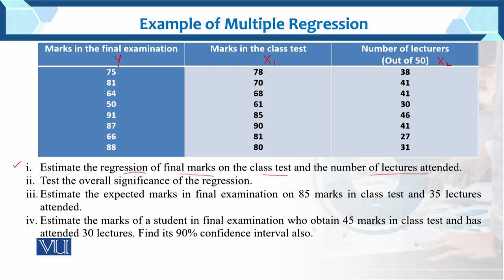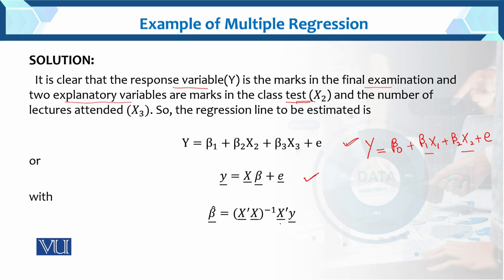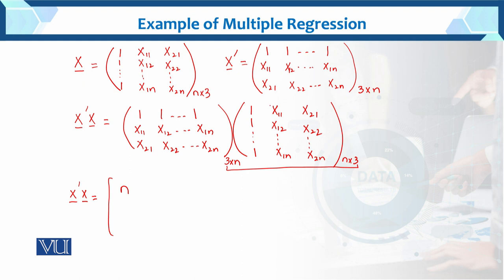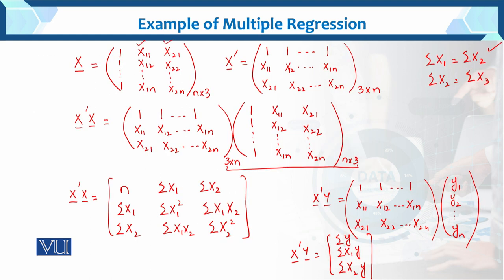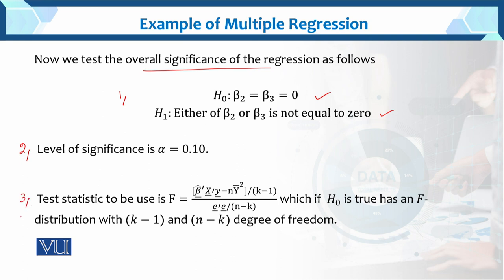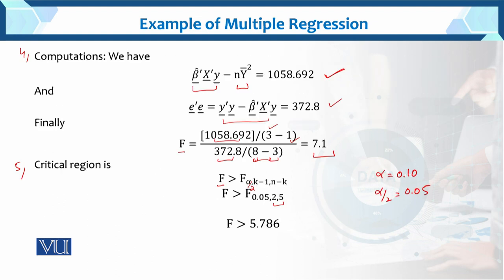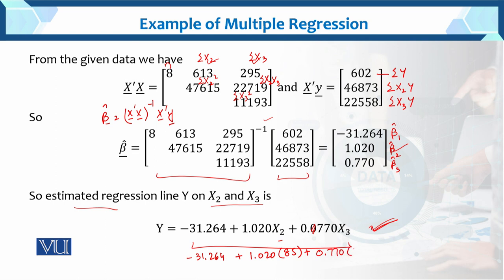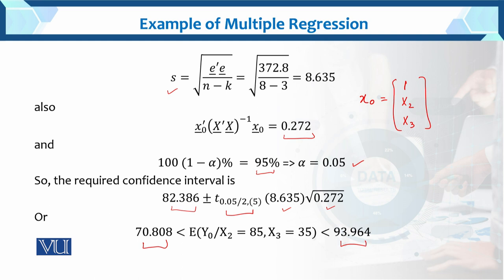Example of Multiple Regression | Multivariate Analysis | STA633_Topic109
STA633 - Multivariate Analysis
Topic109: Example of Multiple Regression
by Dr. Hina Khan